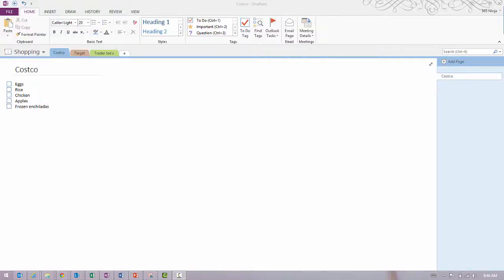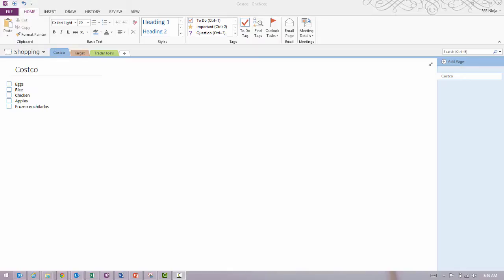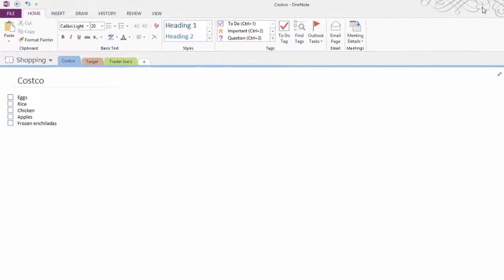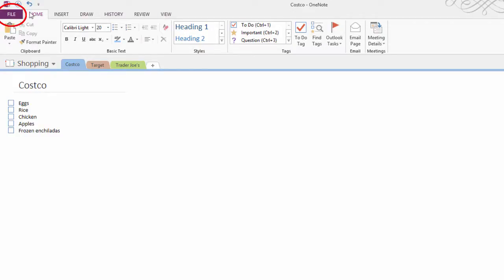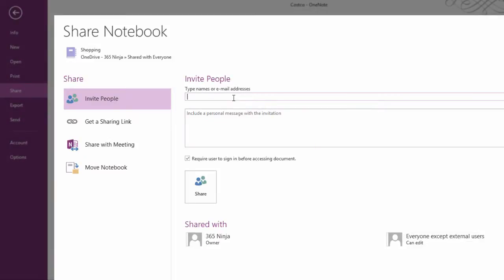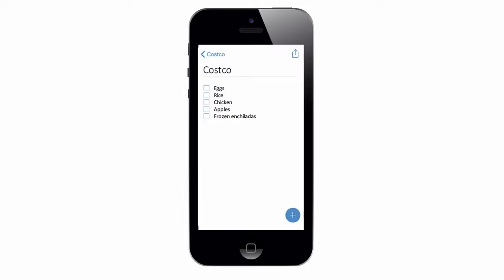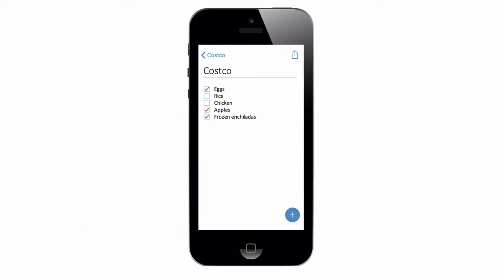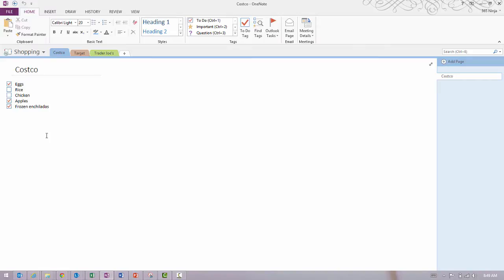Use OneNote to Make and Share Shopping Lists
OneNote can help you get organized with shared shopping lists. This video walks you through the process of creating your list, sharing it with your fellow shopper, and checking off items as you go.